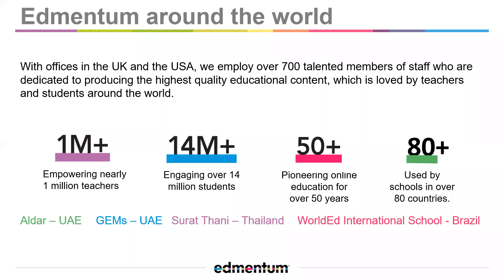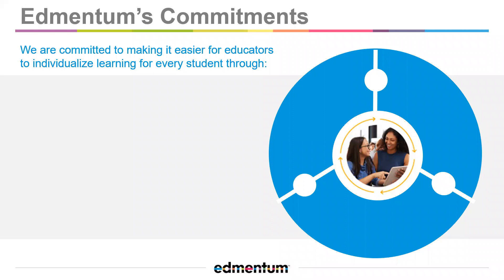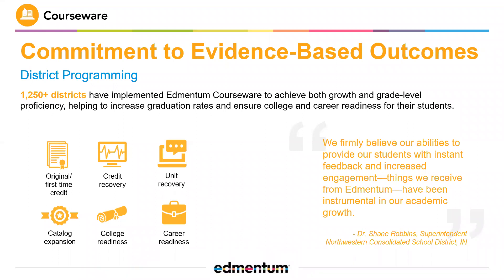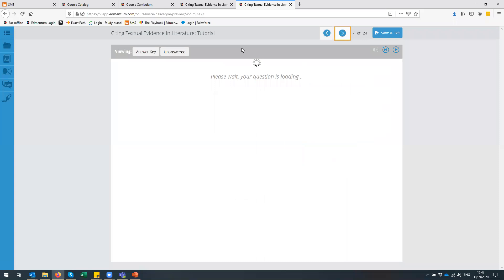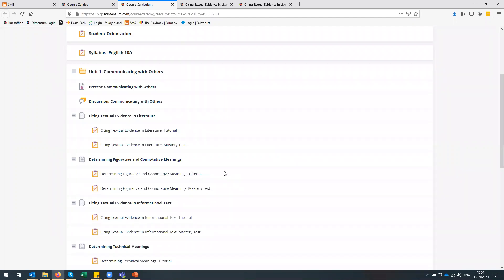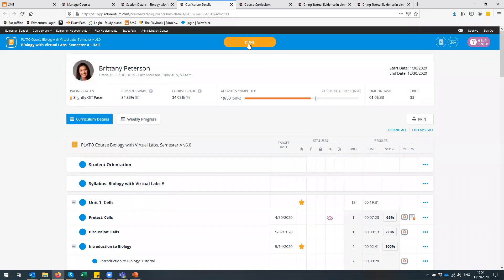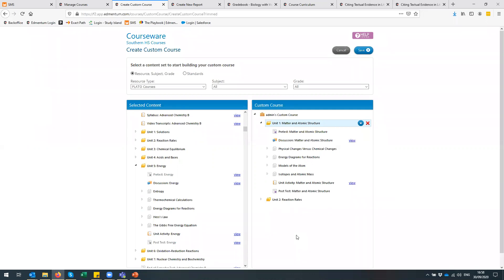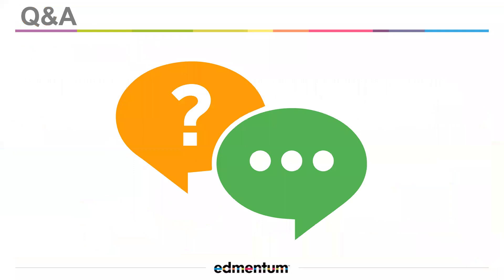Sharing Success and Implementation of Courseware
Our International Digital Learning and Curriculum Manager, Paul Montague, and our International Project Manager, Gareth Bradwick, hosted a webinar to demonstrate how Courseware's flexible and customizable course content can be used to support the delivery of original credit and credit recovery.